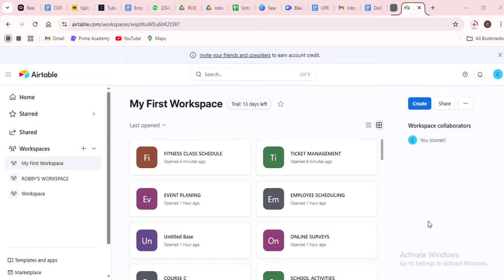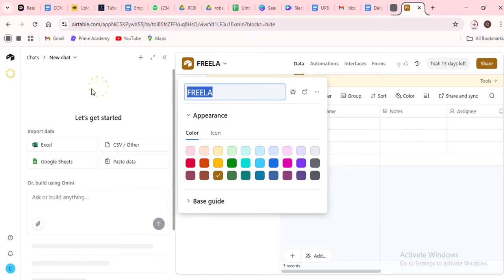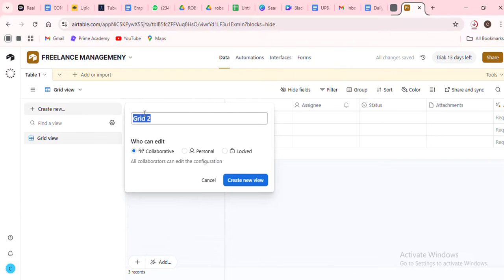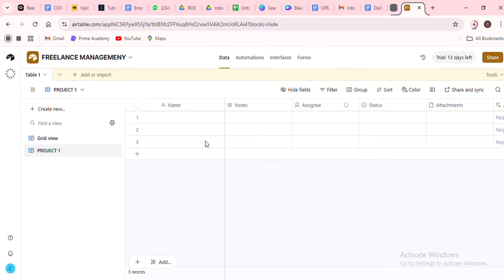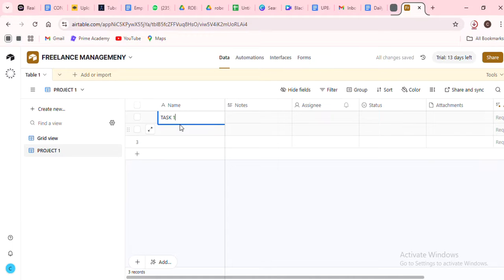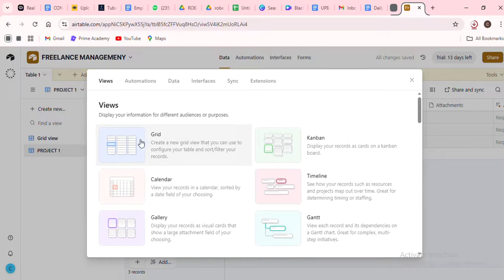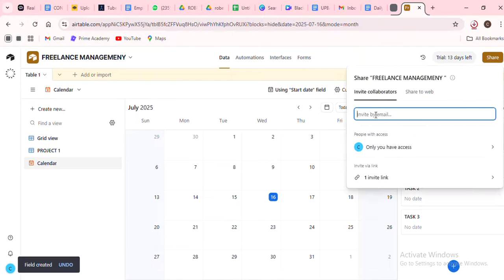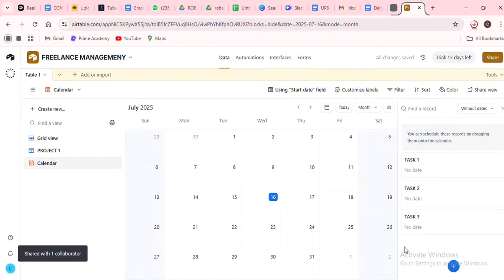How To Use AIRTABLE For Freelance Graphic Design Project Management (Complete 2025 Guide)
Welcome to this comprehensive How To Use AIRTABLE For Freelance Graphic Design Project Management (Complete 2025 Guide) tutorial! In this detailed guide, I'll walk you through everything you need to know about How To Use AIRTABLE For Freelance Graphic Design Project Management (Complete 2025 Guide).

 What You'll Learn in This How To Use AIRTABLE For Freelance Graphic Design Project Management (Complete 2025 Guide) Tutorial:
• Complete step-by-step instructions for How To Use AIRTABLE For Freelance Graphic Design Project Management (Complete 2025 Guide)

Whether you're a complete beginner or looking to improve your skills, this How To Use AIRTABLE For Freelance Graphic Design Project Management (Complete 2025 Guide) tutorial covers everything from basic concepts to advanced strategies. I've designed this guide to be easy to follow, practical, and immediately actionable.

 Why This How To Use AIRTABLE For Freelance Graphic Design Project Management (Complete 2025 Guide) Tutorial is Different:

 Perfect for:
• Beginners who want to learn How To Use AIRTABLE For Freelance Graphic Design Project Management (Complete 2025 Guide) from scratch

Don't forget to LIKE this video if it helped you learn How To Use AIRTABLE For Freelance Graphic Design Project Management (Complete 2025 Guide) and SUBSCRIBE for more in-depth tutorials like this one!

Questions? Drop them in the comments below! I read every comment and try to respond to as many as possible.

• Share with anyone who might benefit from learning How To Use AIRTABLE For Freelance Graphic Design Project Management (Complete 2025 Guide)